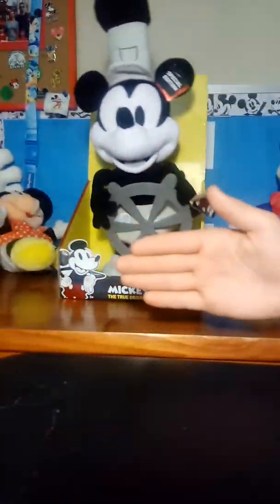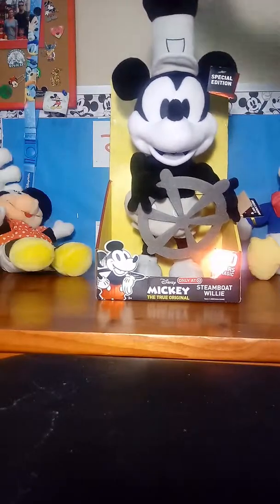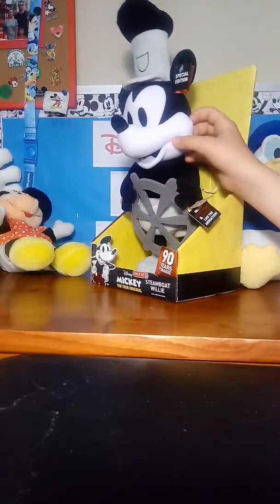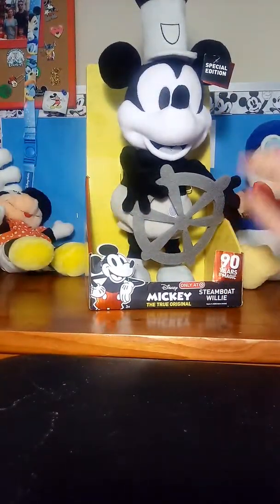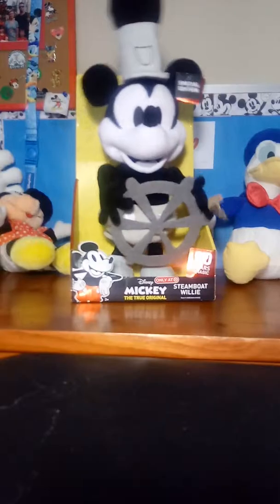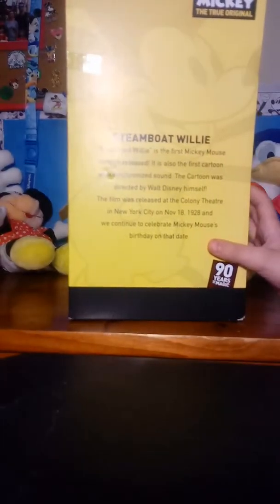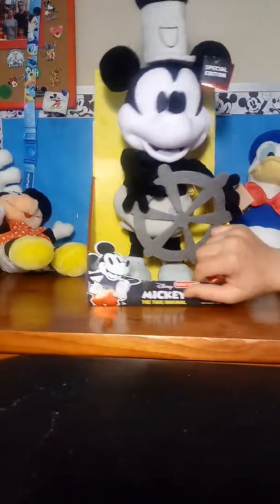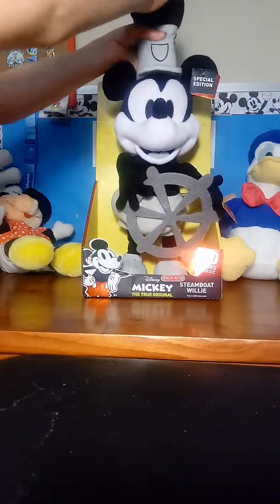Steam boat Willie anamatronic review